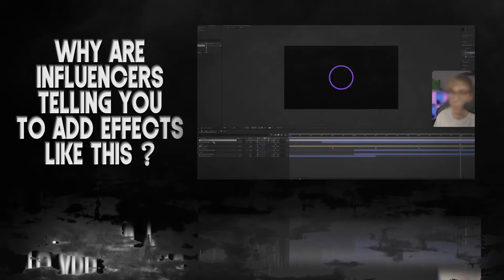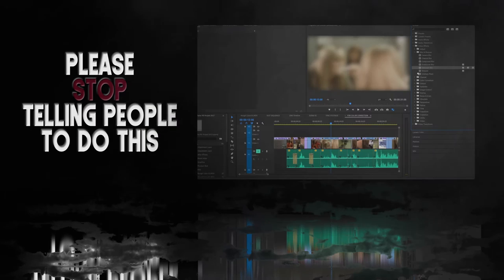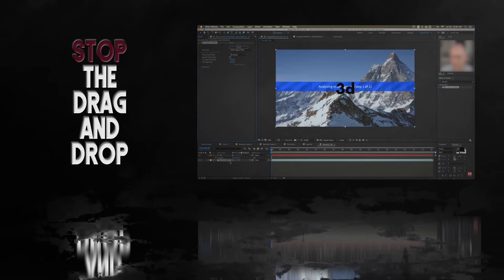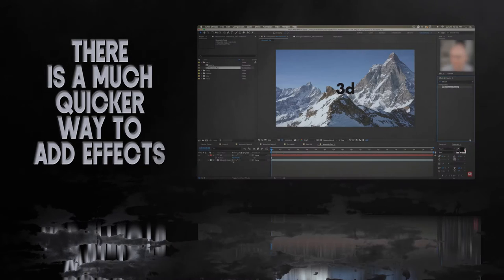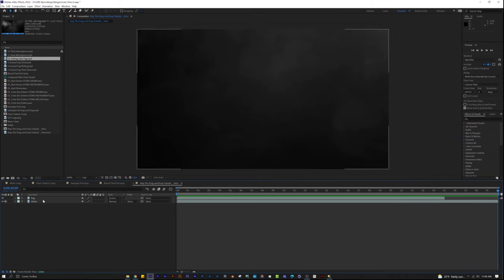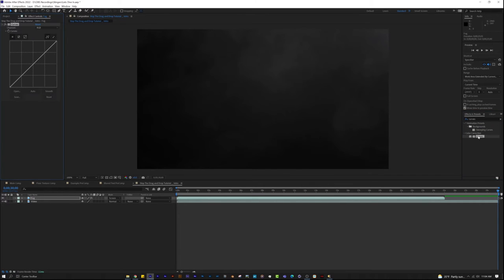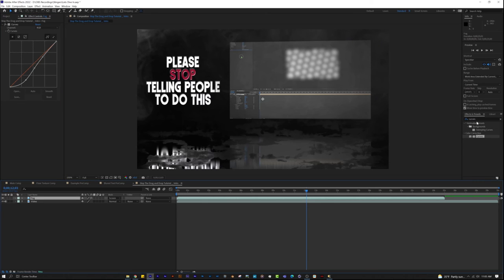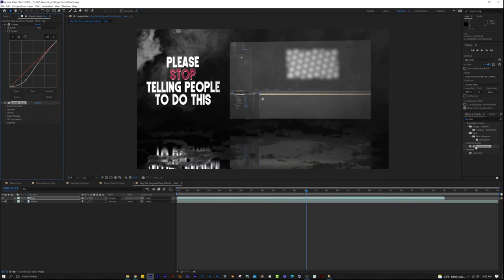Influencers Make Me Cringe - Stop The Drag & Drop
This is a tip that applies to both After Effects and Premiere Pro. There are very few creators or influencers that seem to even know about this method of applying effects to layers. It makes me cringe when such talented individuals don't teach methods that save time. As editors we all know how important time can be. Without assistance from a plug-in, this method makes adding effects simple, and will become second nature. If this is something that you're learning for the first time, please share this and help others save time. Even if it is just a second or two.